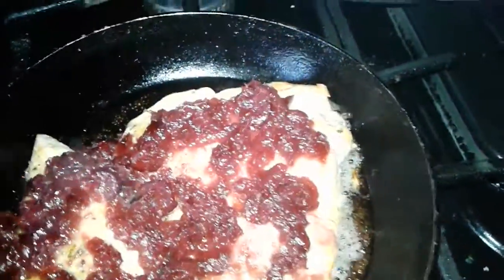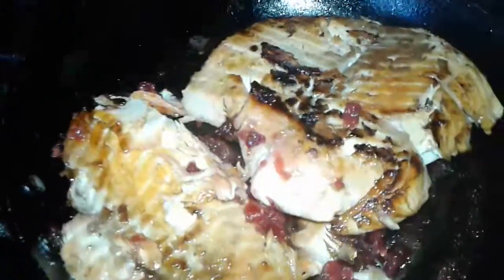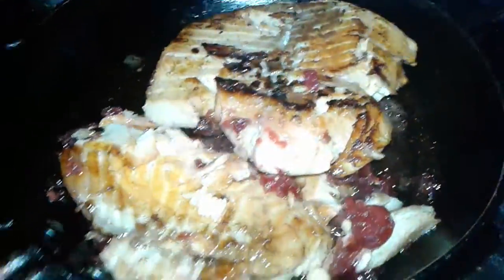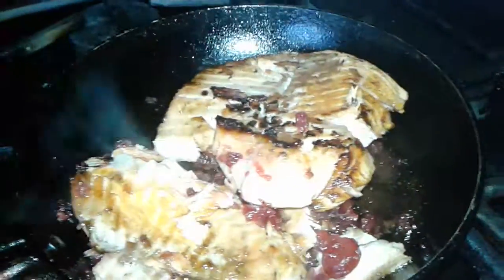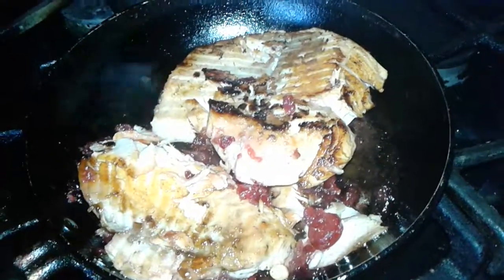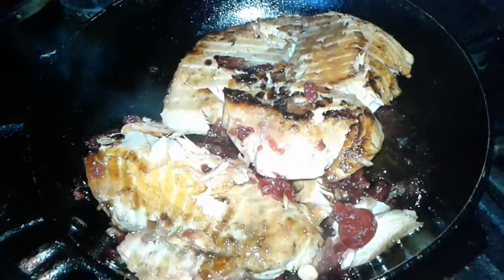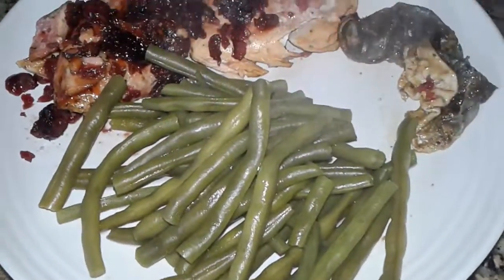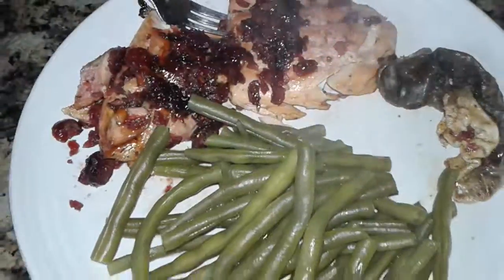I guess fish taste too fishy